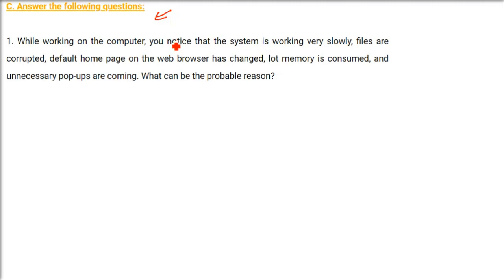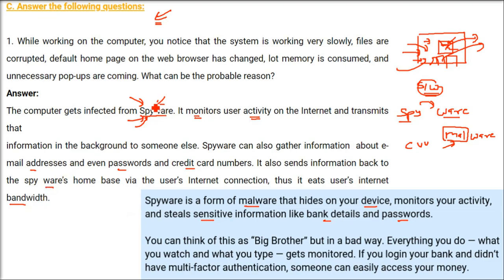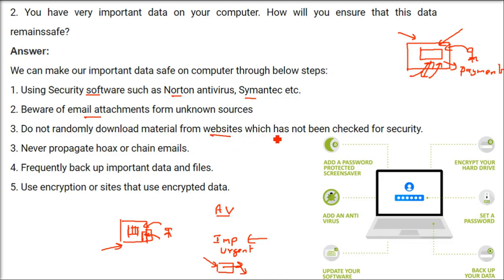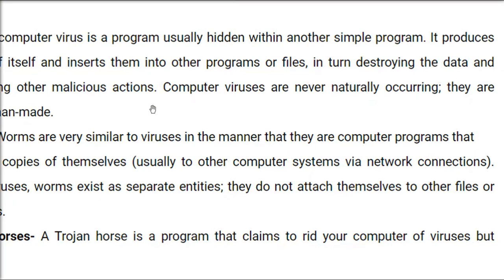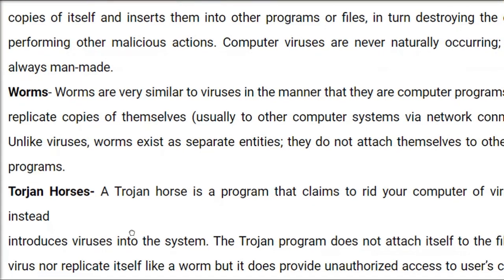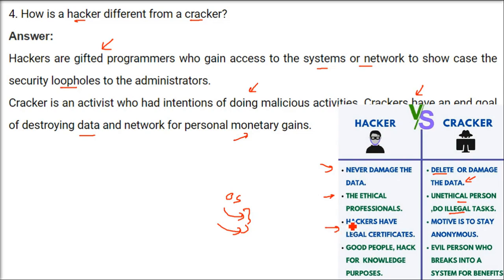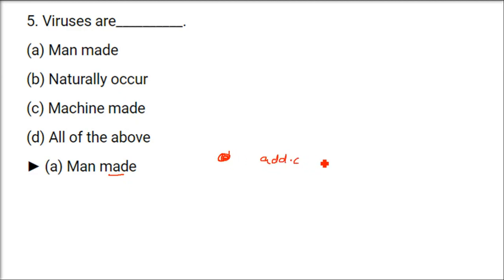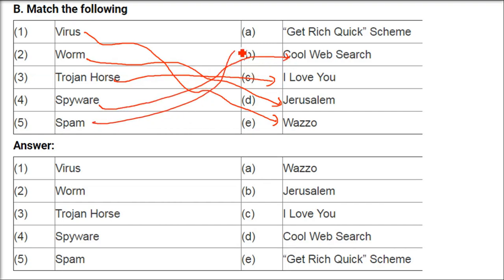SECURITY THREATS and SAFETY MEASURES Short and Long Q&A Solutions Computer Science